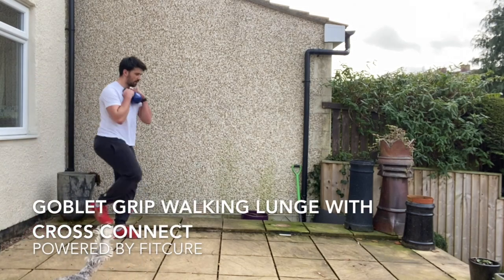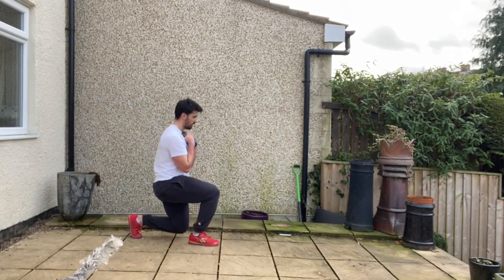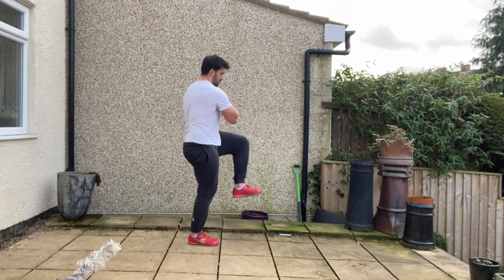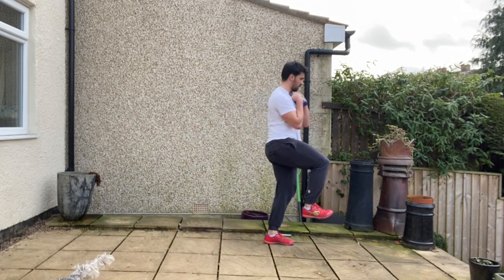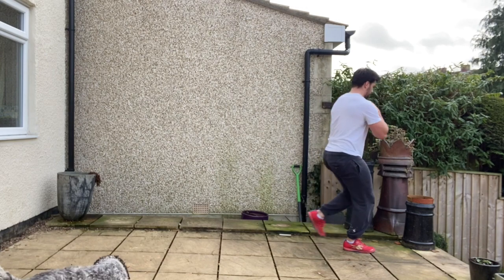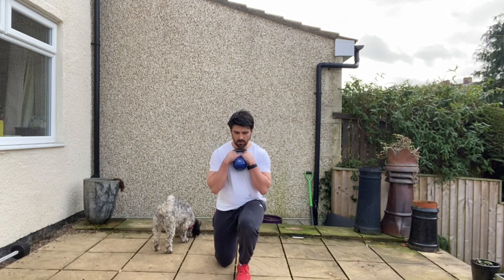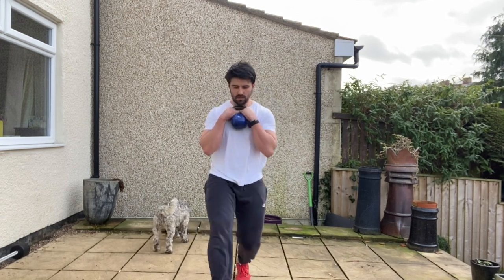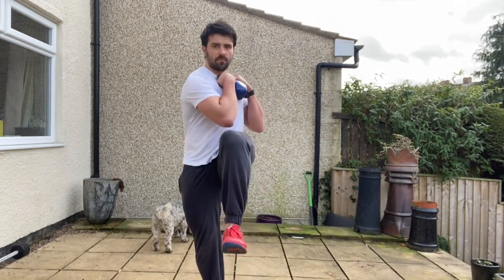Goblet Grip Walking Lunge With Cross Connect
This video is about Goblet Grip Walking Lunge With Cross Connect